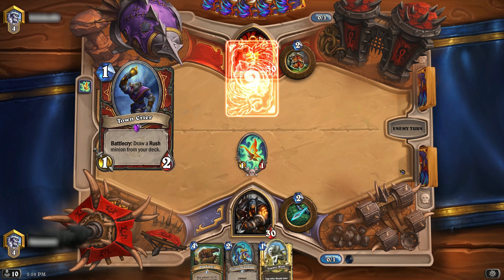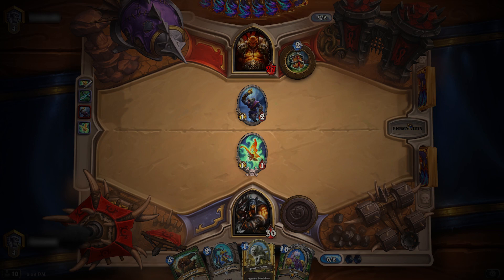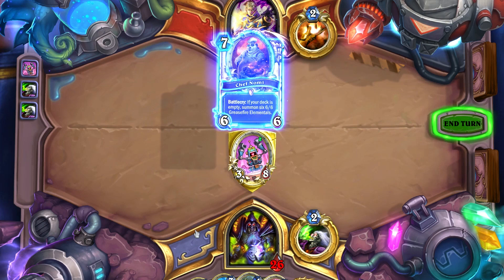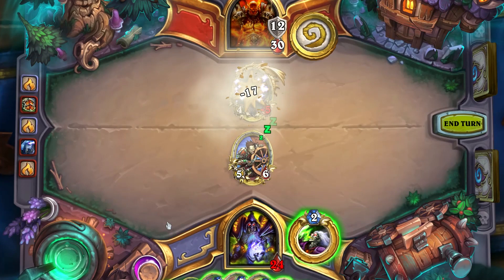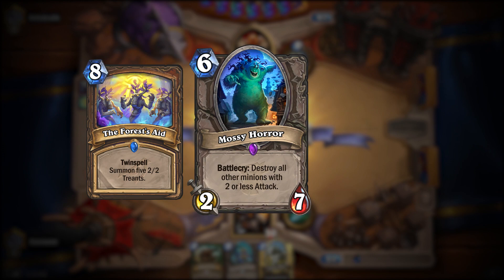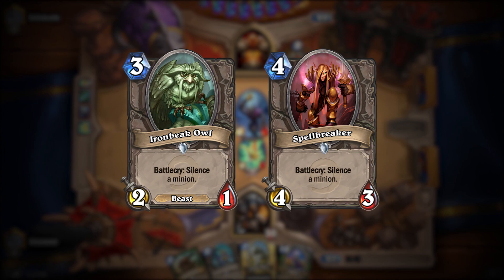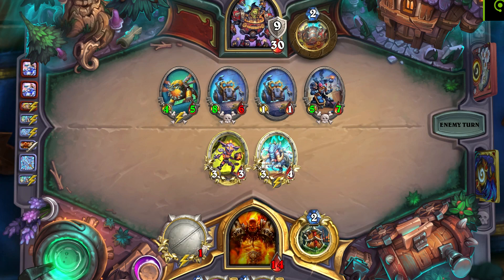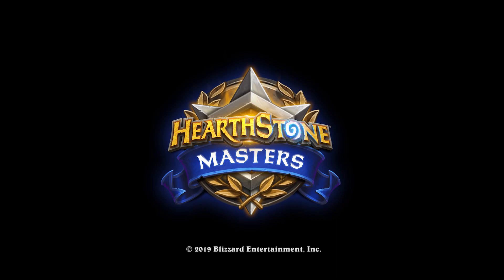Well Played - Tech Tactics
Well Played is back, now with 100% more Darroch Brown!

Learn the art of playing around tech cards in the late game.